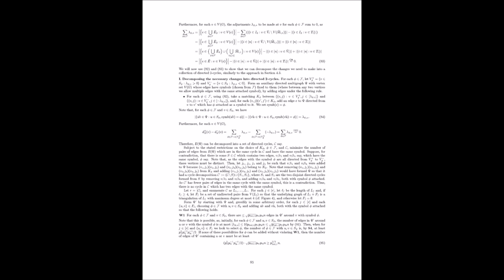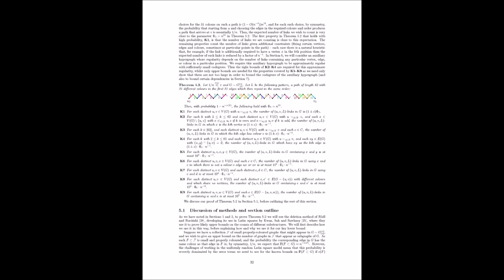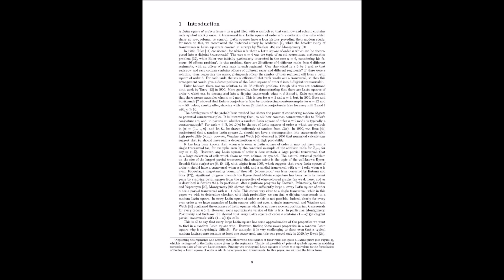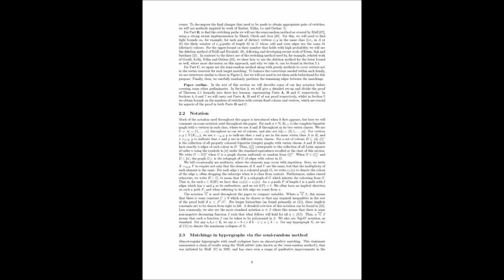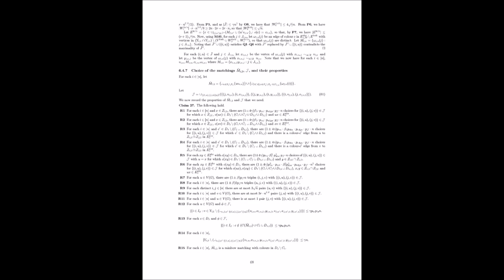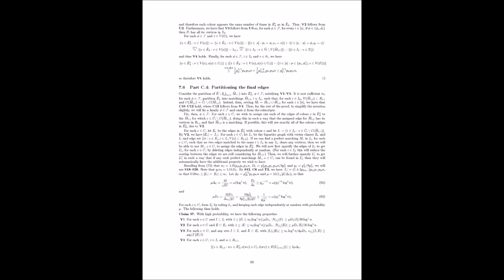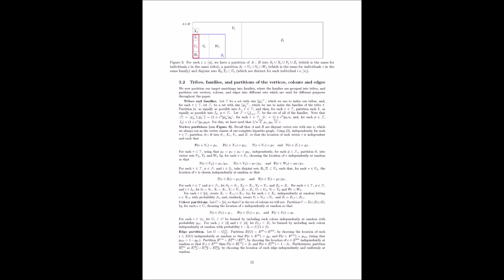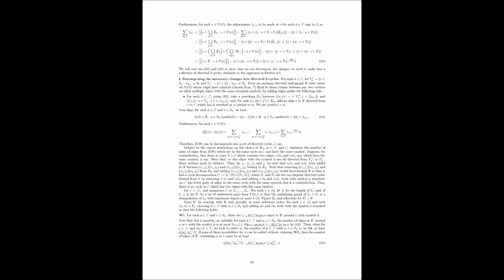Almost every Latin square has a decomposition into transversals 2501 05438v1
Subjects: Combinatorics (math.CO)

Briefing Document: Decomposition of Latin Squares into Transversals

This document summarizes the key themes, ideas, and facts presented in the provided excerpts from the research paper "Almost every Latin square has a decomposition into transversals" by Candida Bowtell, Richard Montgomery.

Latin Square: A Latin square of order n is an n × n array filled with n distinct symbols, such that each symbol appears exactly once in each row and each column.

Transversal: A transversal in a Latin square is a set of n cells, one from each row and each column, such that no two cells contain the same symbol.

Decomposition into Transversals: A Latin square is said to have a decomposition into transversals if its n × n cells can be partitioned into n disjoint transversals.

Semi-random Method: A probabilistic method used in combinatorics, where a structure is built in stages, with some steps being random and others deterministic.

Central Theme: The paper presents a sophisticated probabilistic proof demonstrating that almost all Latin squares can be decomposed into transversals. This addresses a long-standing conjecture in combinatorial design theory.

Proof Overview: The proof utilizes the "absorption method," a powerful probabilistic technique. It divides the problem into three main parts:

    Part A: Absorption Schematic: This stage involves carefully partitioning the vertices, colors, and edges of a Latin square, and constructing an "absorption structure" using specific substructures called 2-cycles.
    Part B: Realization of the Absorption Structure: This section focuses on embedding the absorption structure into a random Latin square using properties of random matchings and switching techniques.
    Part C: Covering, Balancing, and Partition of Final Edges: This final part ensures the remaining edges are appropriately covered and balanced, ultimately leading to a complete decomposition into transversals.

Key Concepts and Techniques:

    Latin Squares: The paper deals with Latin squares, which are square arrays filled with symbols where each symbol appears exactly once in each row and column.
    Transversals: A transversal of a Latin square is a selection of n cells from an n x n square such that no two cells share the same row, column, or symbol.
    Decomposition: Decomposing a Latin square into transversals means partitioning its cells into disjoint sets, each forming a transversal.
    Absorption Method: This probabilistic method involves building a special "absorbing" structure that can incorporate leftover elements, ensuring a complete partitioning.
    Semi-Random Method: This technique combines random and deterministic approaches to construct desired structures within random objects.
    Switching Methods: These methods allow for controlled modifications of random Latin squares to achieve specific properties.
    Concentration Inequalities: Probabilistic tools used to bound the deviation of random variables from their expected values.

Important Facts and Observations:

    The proof leverages specific properties of random Latin squares, including bounds on the occurrence of paths with specific color sequences.
    The construction heavily relies on the concept of "links," which are carefully chosen sequences of edges with specific properties used to build the absorption structure.
    The paper introduces a hierarchy of carefully defined variables and parameters, meticulously controlling the probabilities of various events throughout the proof.
    Several lemmas establish the existence of desired substructures within random Latin squares with high probability, laying the foundation for the final decomposition.

Illustrative Quotes:

    Lemma 3.3: "With high probability, the sets Ri, Si, Ti, i ∈ [n], set-up as detailed in Sections 3.1 and 3.2 satisfy the following..." This quote highlights the use of probabilistic arguments to guarantee the existence of certain structures within the Latin square with a high degree of certainty.
    Section 5.1: "Discussion of methods and section outline... " This section delves into the specific techniques employed for analyzing random Latin squares, including the switching method and concentration inequalities.
    (11): "...≤ 3pT p −1 U ptrpfan." This inequality demonstrates the intricate relationships established between the various parameters and variables used in the proof.

Overall Significance: The paper represents a major breakthrough in the field of combinatorial design theory. The result, proving that almost all Latin squares decompose into transversals, confirms a long-standing conjecture and deepens our understanding of these fundamental mathematical structures. The proof techniques employed are highly sophisticated and potentially applicable to other problems in combinatorics.